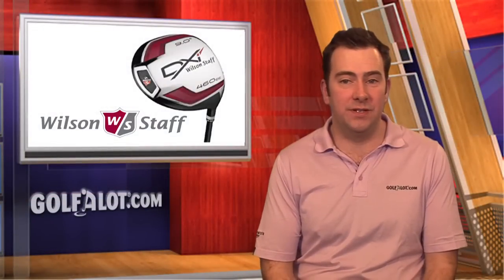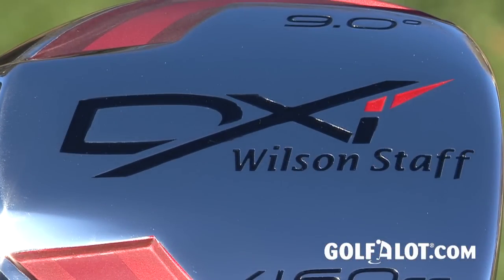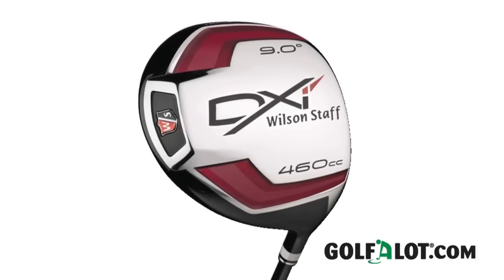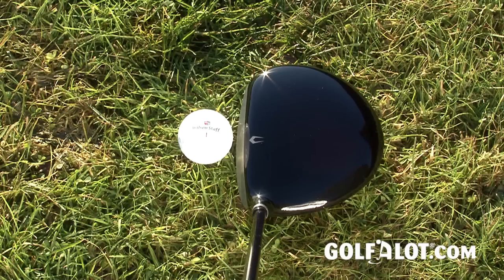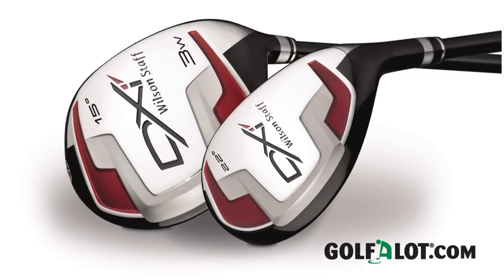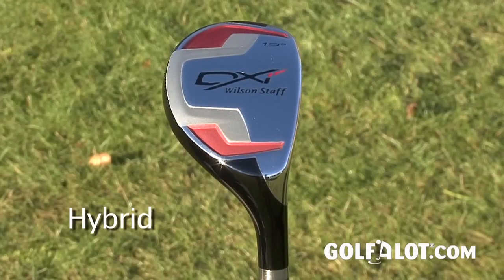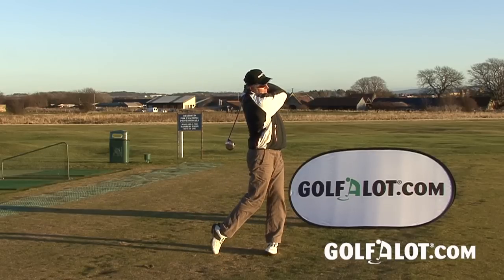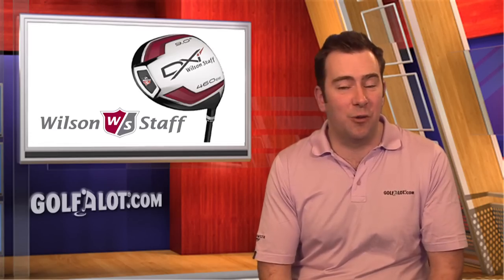Wilson Staff DXi Driver Fairway Hybrid Review by Golfalot.com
Wilson Staff DXi Driver Fairway Wood and Hybrid Review by Golfalot.com